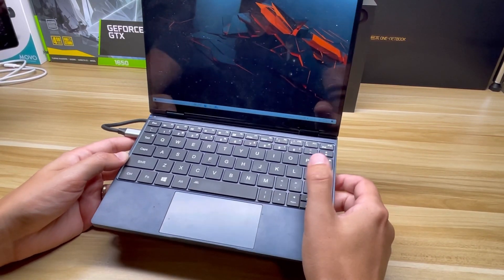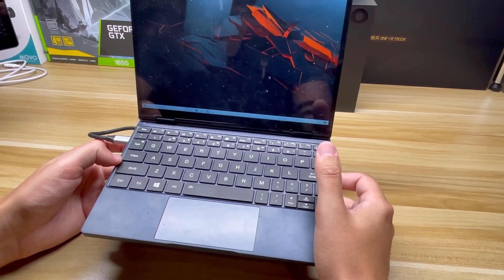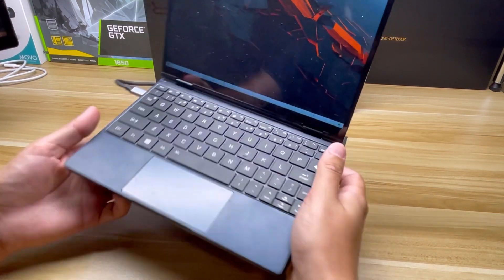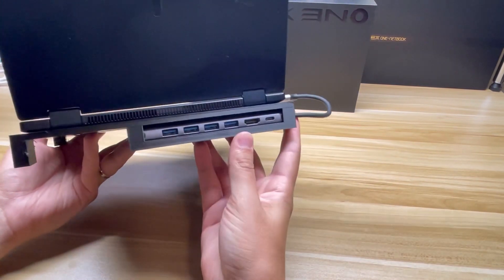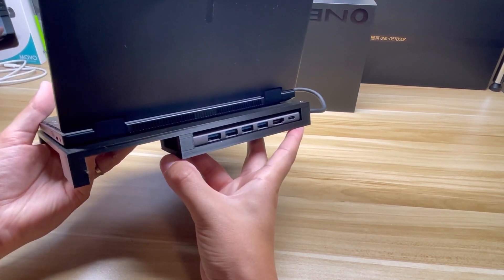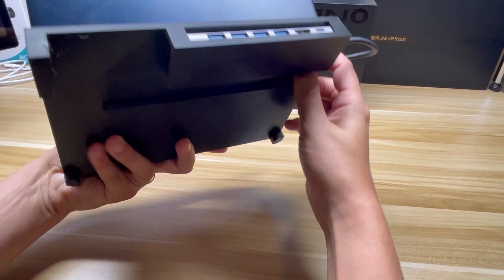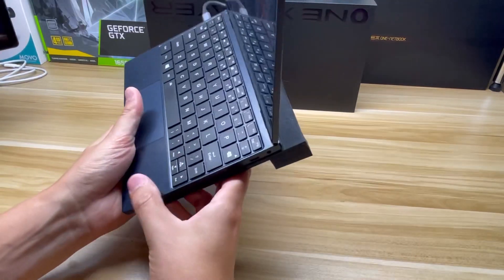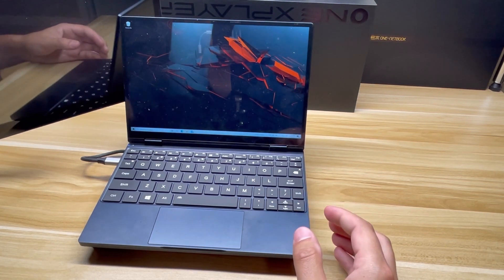Turning this high powered netbook into a desktop setup - One Netbook One Mix 4 Dock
This is a nice little dock stand for a one mix 4 netbook. You put a specific USB C hub in the holder which gives you access to 4 type A 3.0 ports, USB C PD passthrough, and a SD and microSD card slot.

This turns the one netbook one mix 4 into a convenient desktop setup.